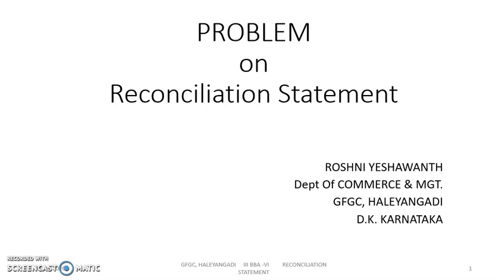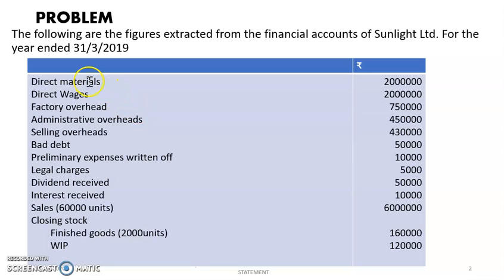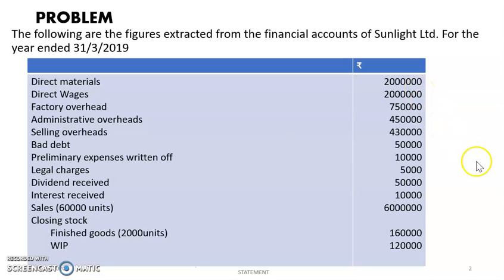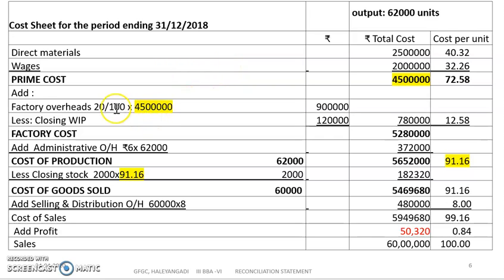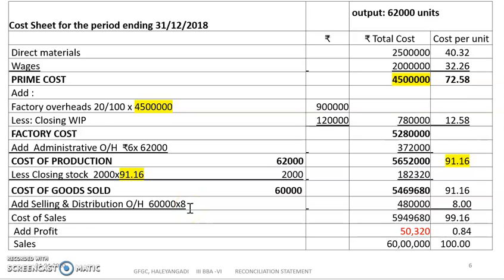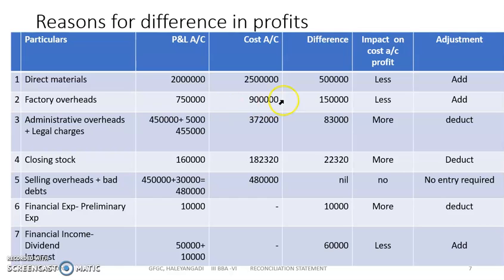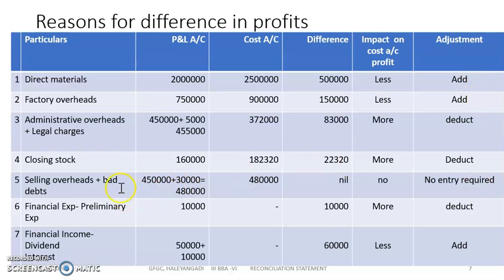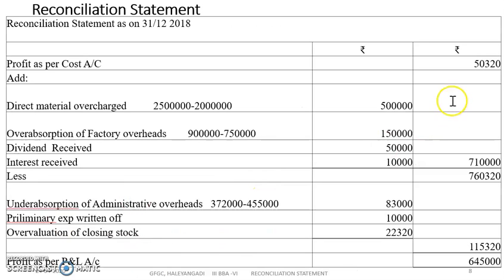problem on reconciliation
This video will explain the process of preparing the Reconciliation Statement